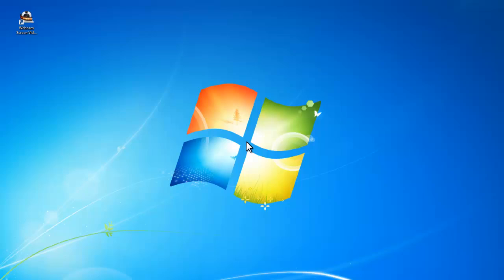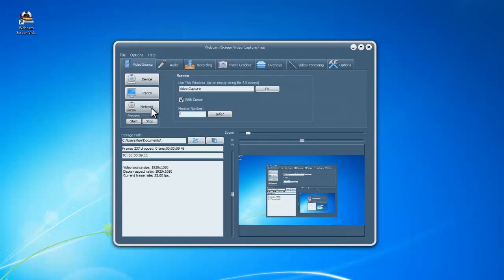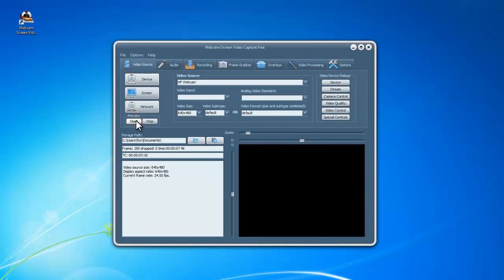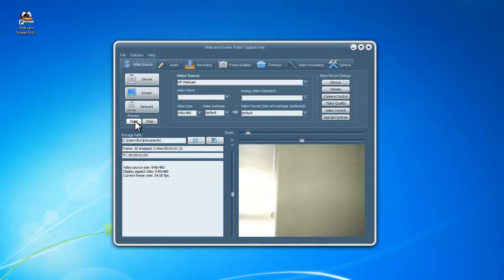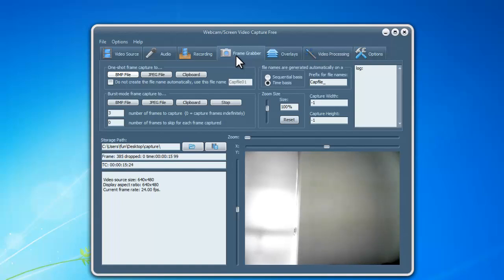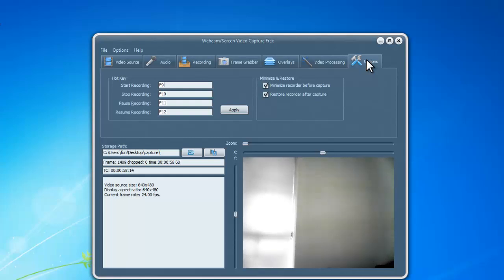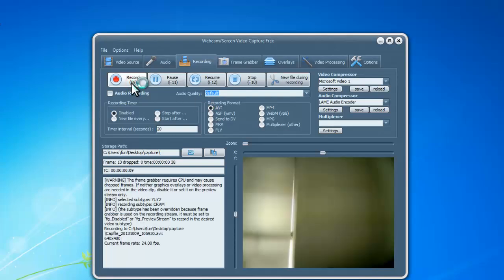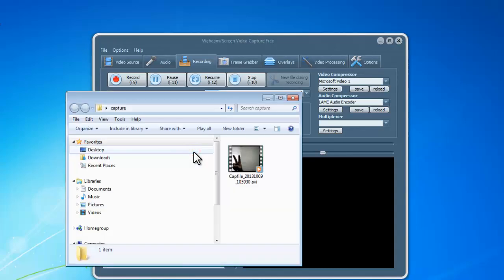How to Capture Video from Webcam with Free Webcam Recorder Software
It helps capture video from a webcam, digital camera, USB cameras, PCI capture card, or video input device and so on.